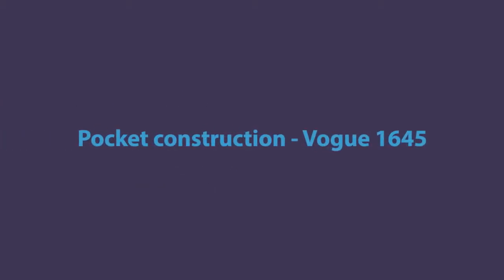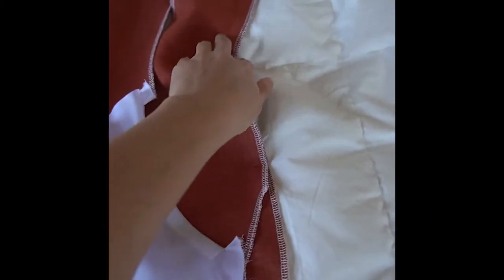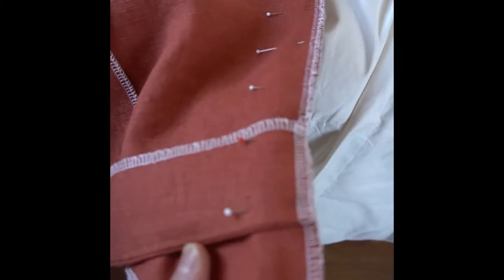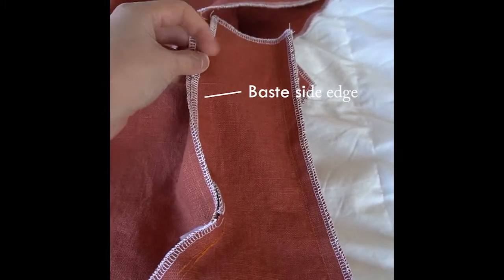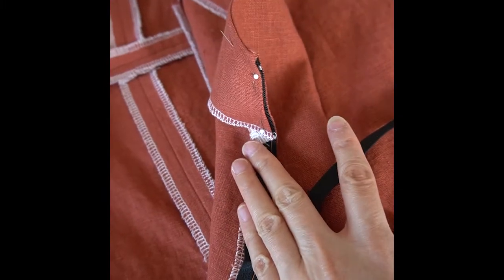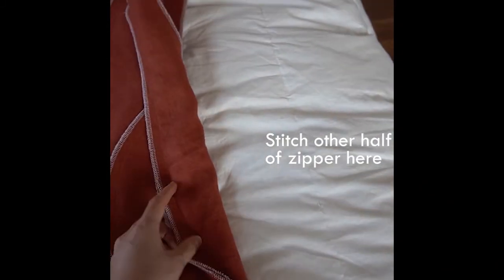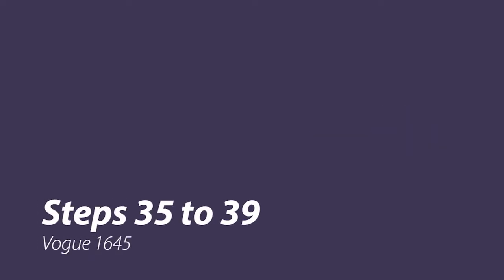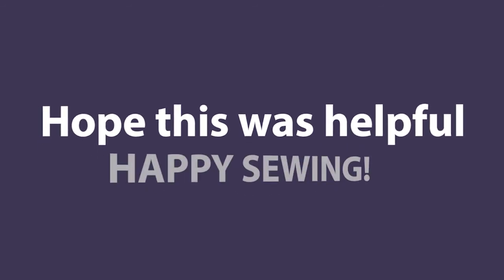Tutorial for Vogue 1645 (Rachel Comey jumpsuit)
Vogue 1645 is a fantastic designer sewing pattern for a Rachel Comey jumpsuit.  The pattern is wonderfully drafted and the pattern instructions are generally quite good, but the pocket construction is tricky and the pattern illustrations aren't very clear.  This video walks through each step in the construction of the pockets and side seams for Vogue 1645 in detail.